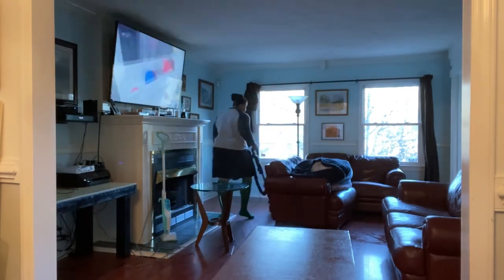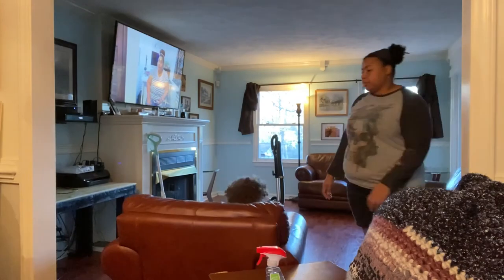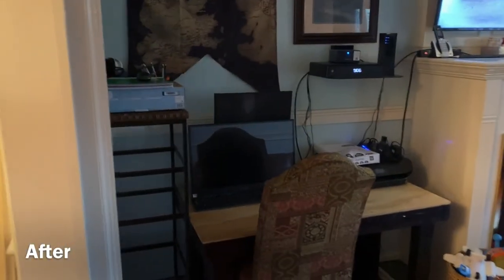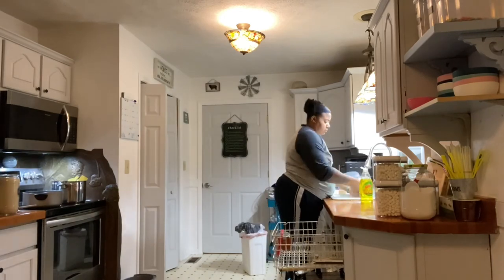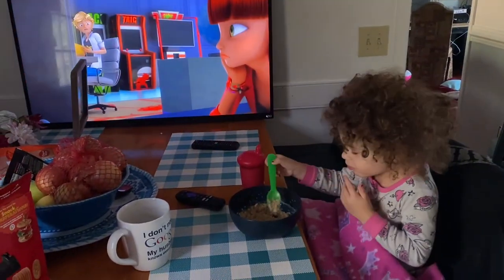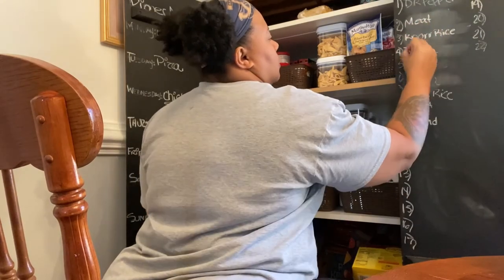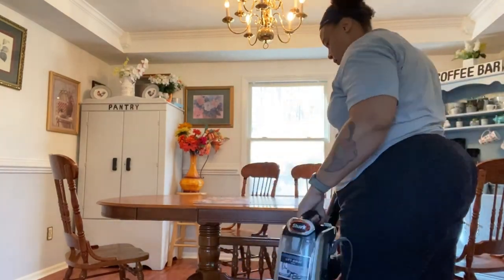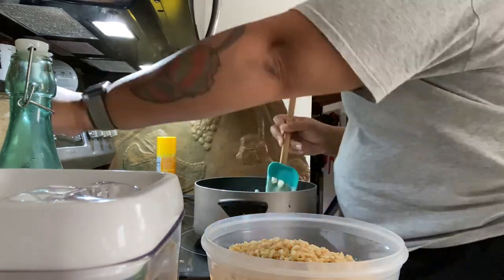Come Cook And Clean With Me 🧽 | Cleaning My Dining Room !